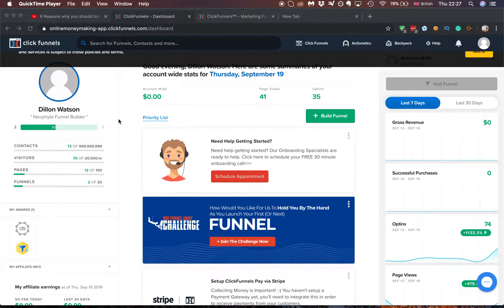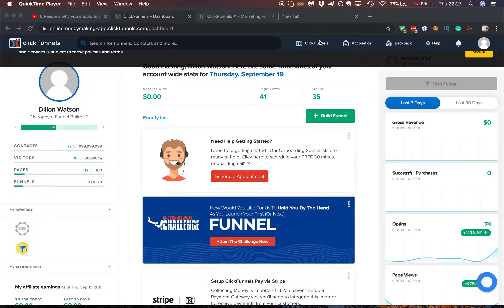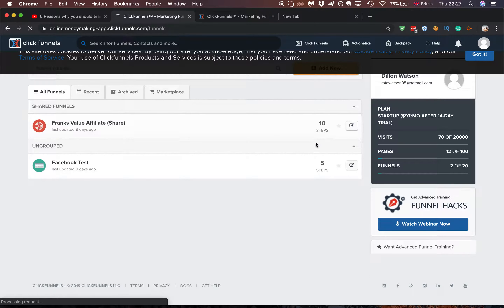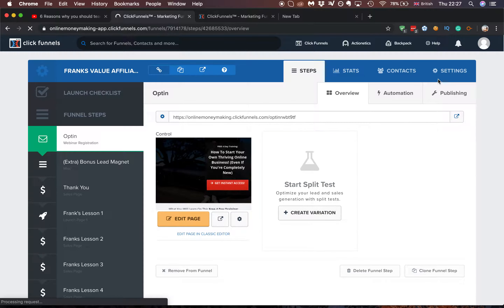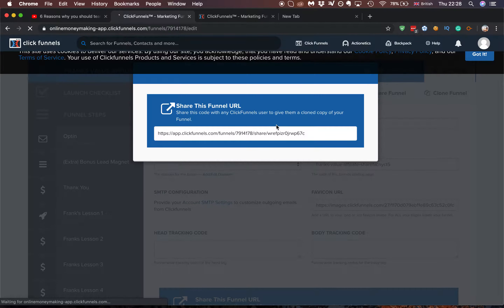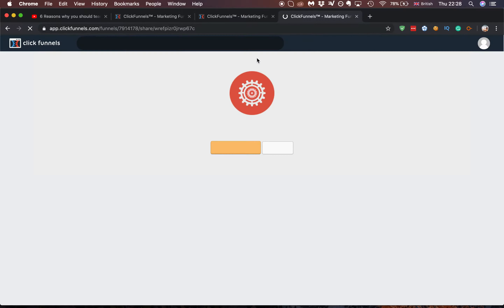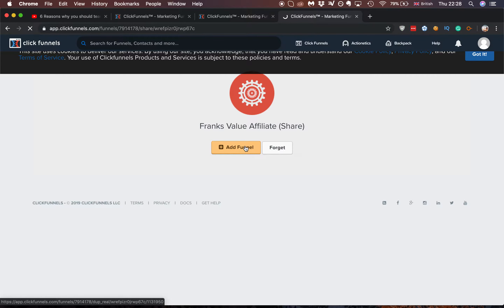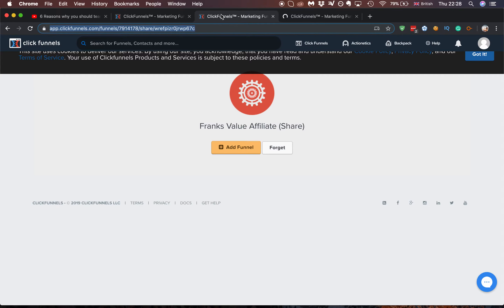How To Share A Funnel In ClickFunnels Quick Guide!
Wanted to Share a Funnel with your friends/colleagues/customers/clients, but didn't know how?

Well, this video will show you exactly what to do! Having that link means you can easily share funnels with whoever you want in less than 2 minutes

If you want to understand what a sales funnel is, and how it can help your business plus many different articles please click down below